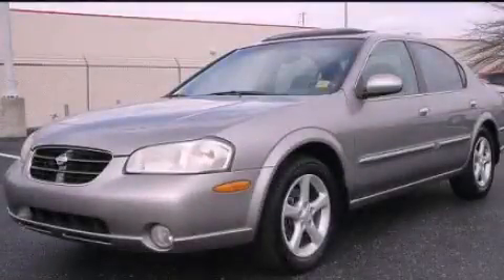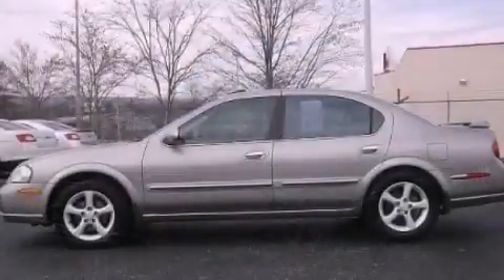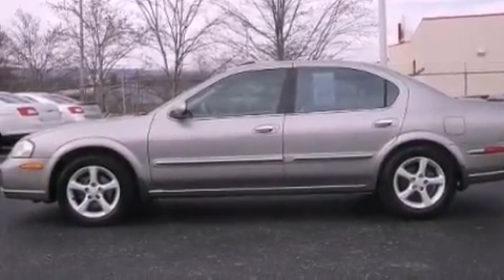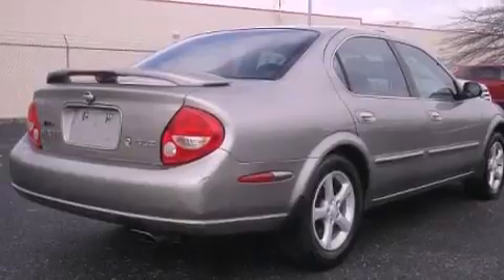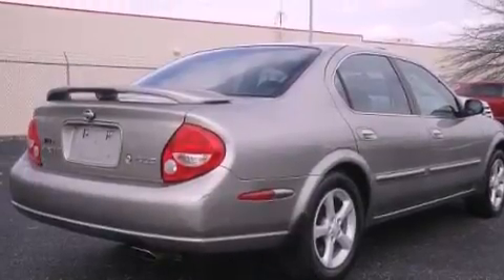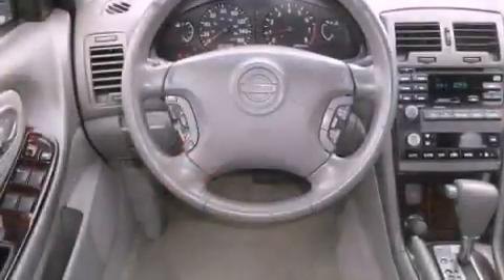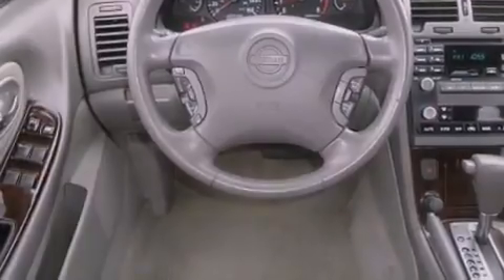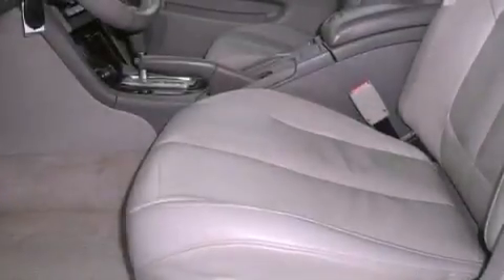2001 Nissan Maxima Chattanooga TN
Year : 2001
 Make : Nissan
 Model : Maxima
 Engine : 3.0L V6
 Trans . : Automatic
 Exterior : Gray
 Miles : 144,571
 Interior : White
 Marshal Mize Ford